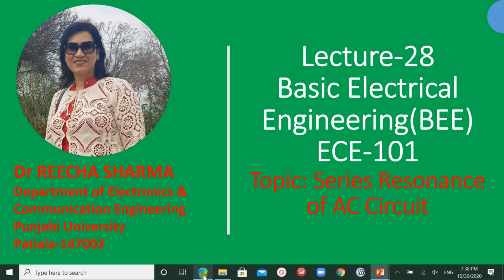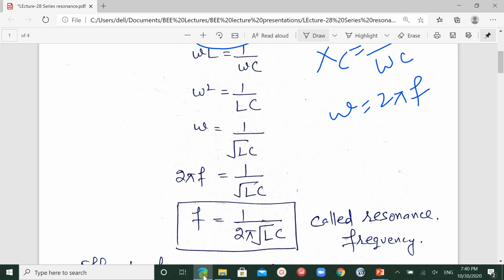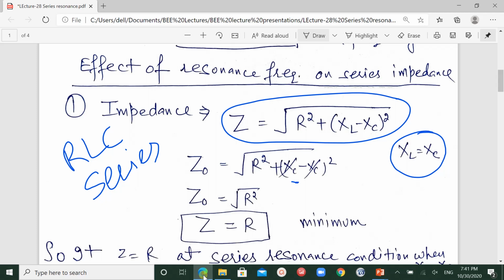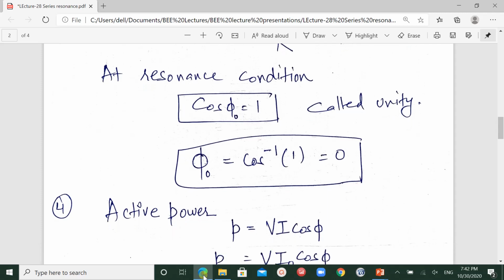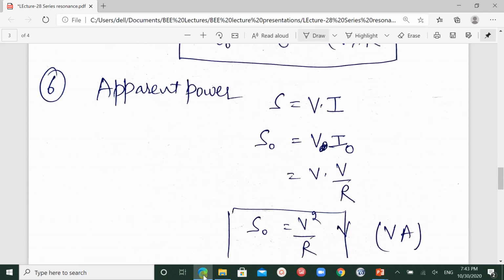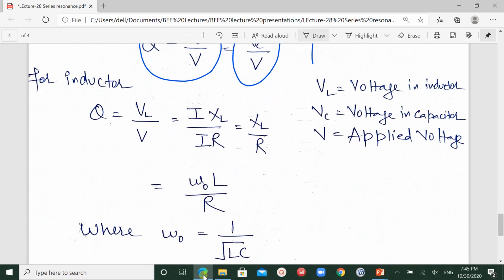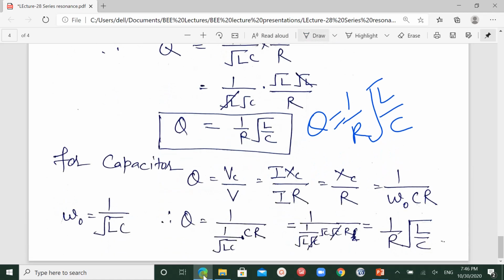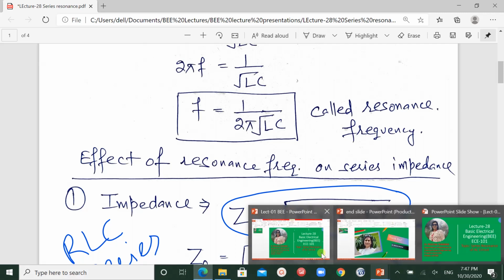Lecture -28 BEE (Series Resonance and resonance frequency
In this video Lecture Series Resonance Response.